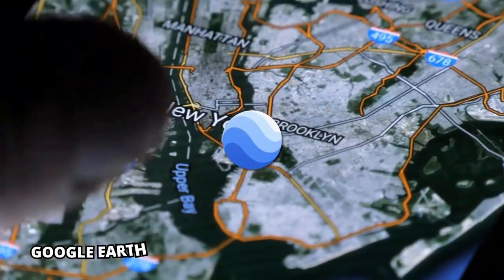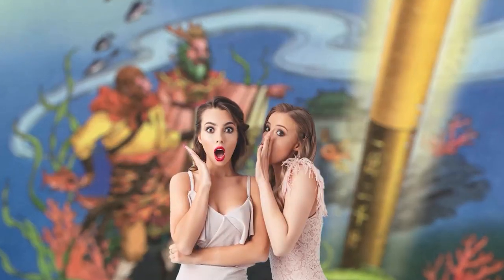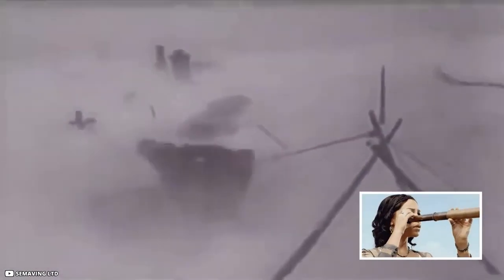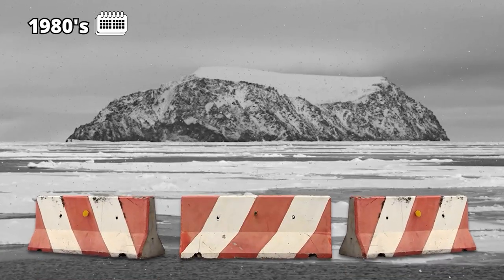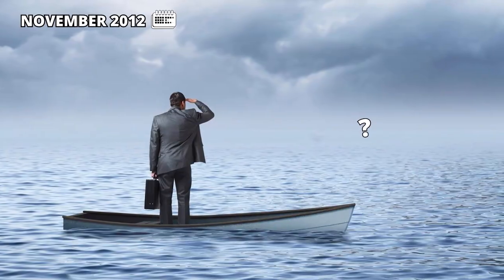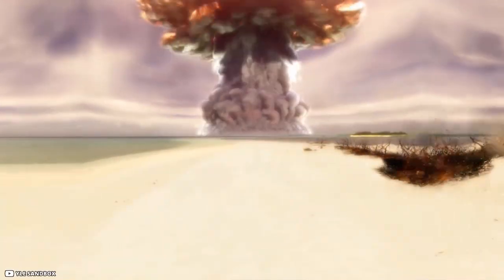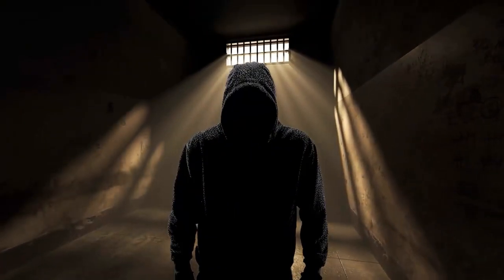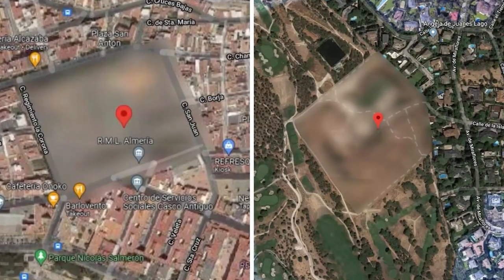Mysterious Google Earth Black Sites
Google earth is known to be the go-to application when you need to real-life image feed of any place on earth from anywhere.
However, for some odd reasons, there are some pretty known places are just intentionally blacked out from Google earth.
From an island that is secretly used for atomic energy research, to an a place where criminals run to, here are the most mysterious black sites on Google earth.